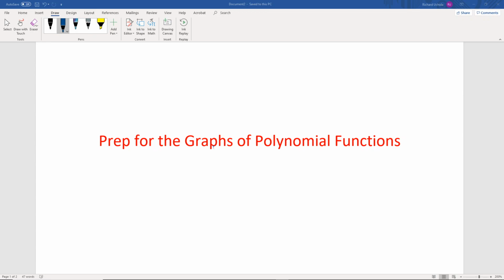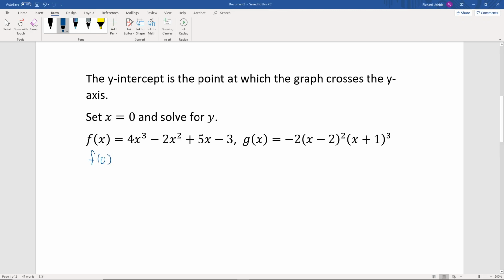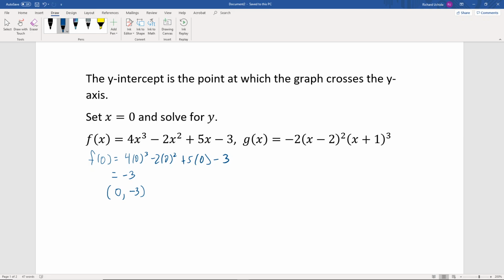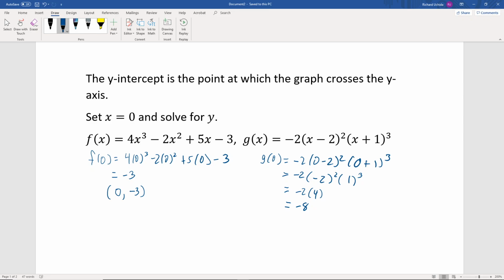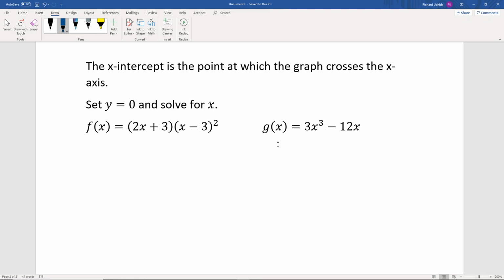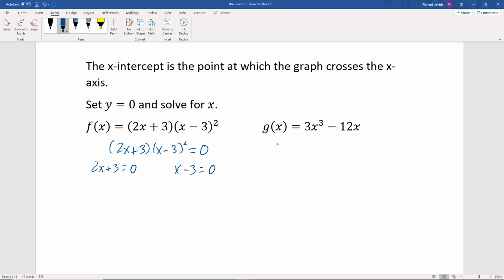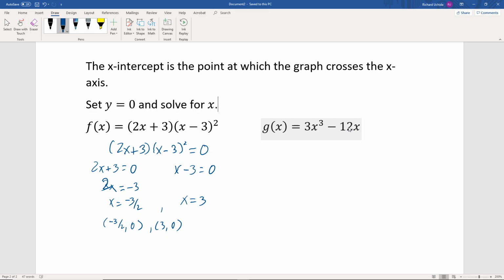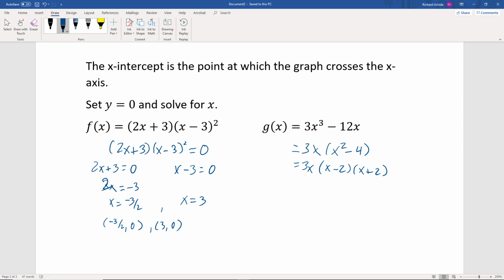Prep for the Graphs of Polynomial Functions